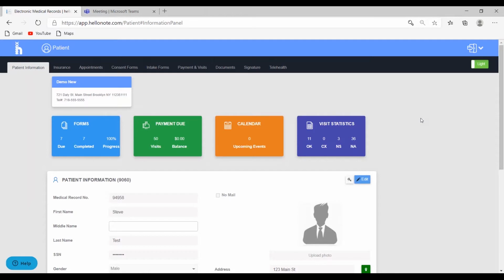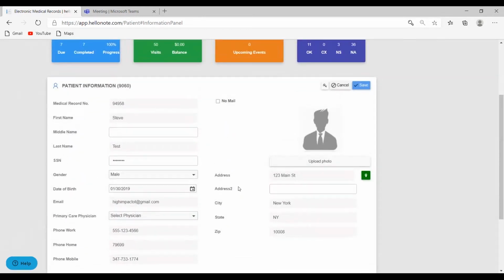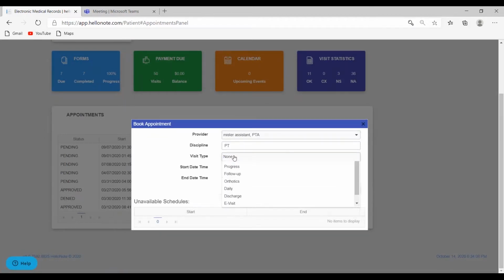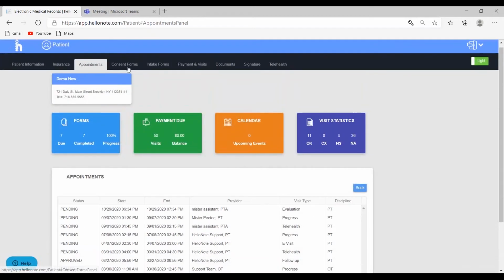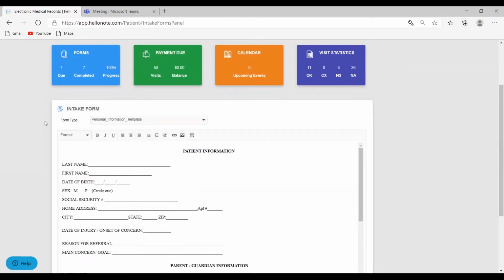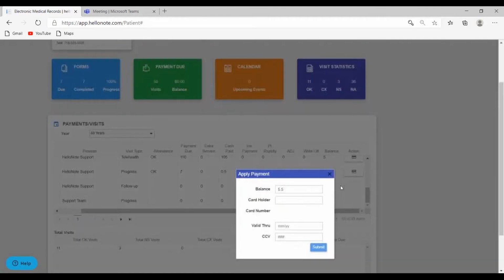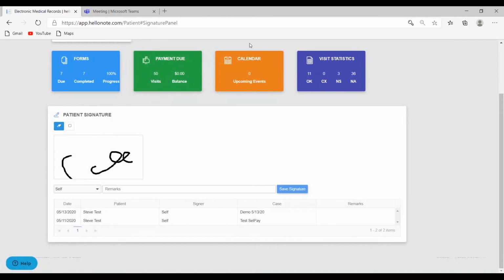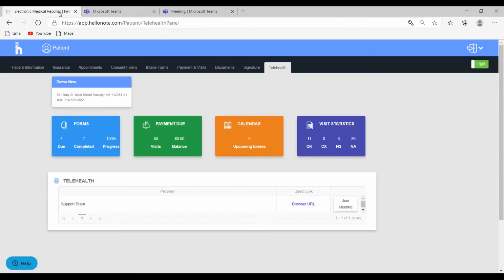HelloNote EMR: Patient Portal